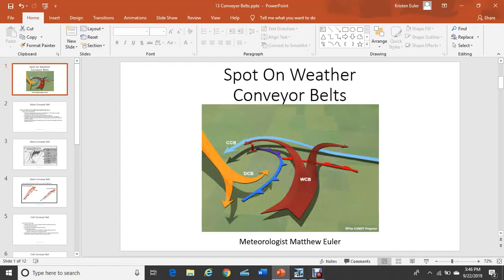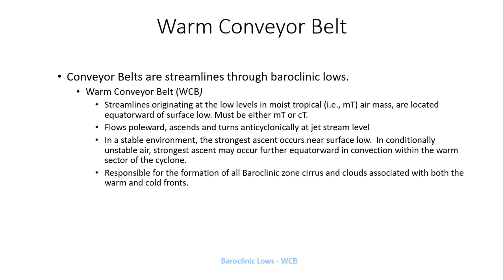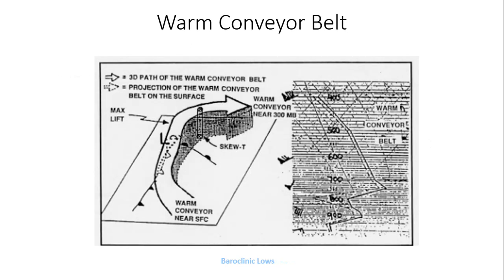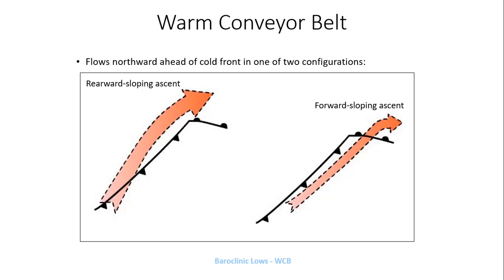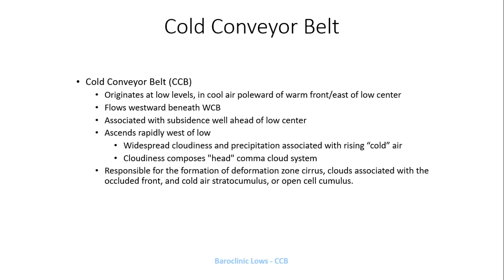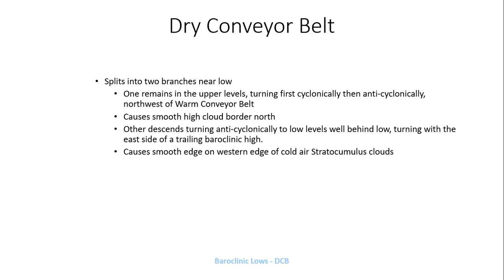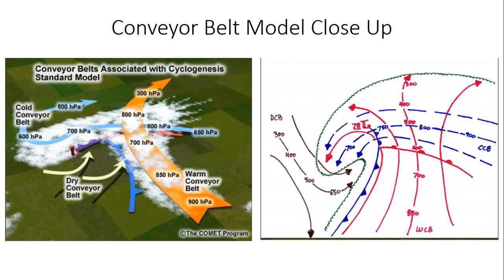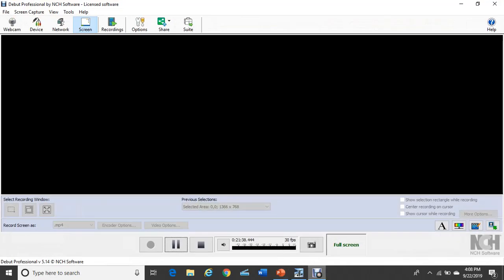Spot On Weather Conveyor Belts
With fall and winter coming soon, we take a look at a critical piece to mid-latitude storm systems known as Conveyor Belts.  These belts play a critical role in transporting warm, moist air northward and dry, cold air southward during the life of a cyclone.